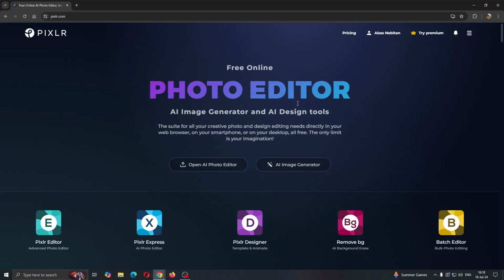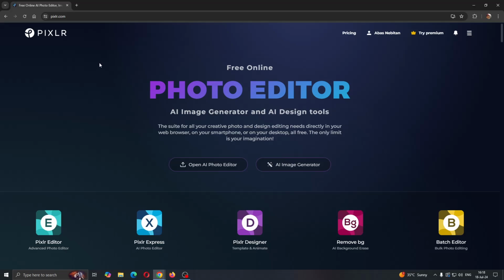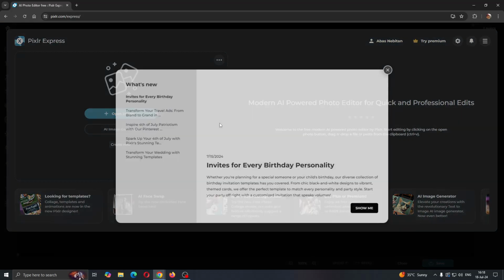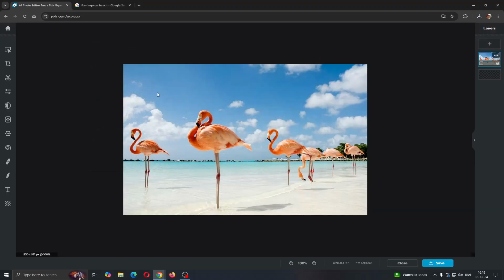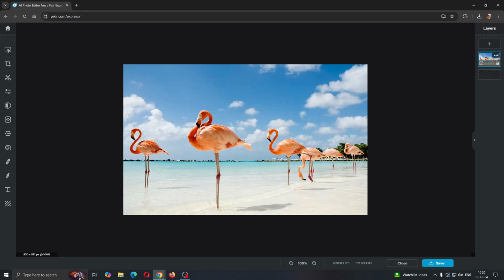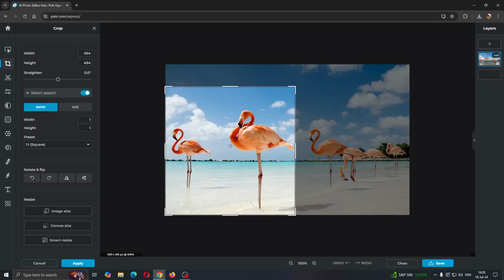How To Crop In Pixlr Tutorial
Today we talk about crop in pixlr,pixlr,pixlr tutorial,pixlr tutorial for beginners,pixlr editor tutorial